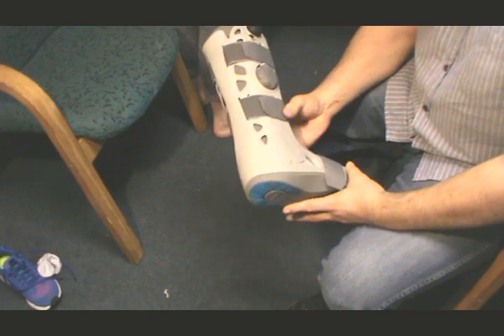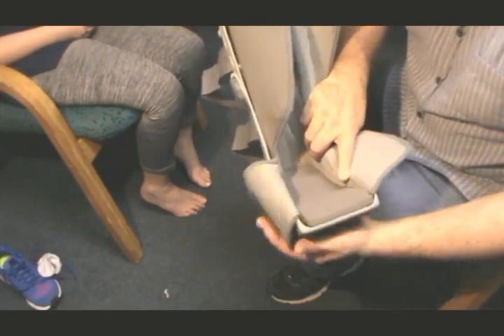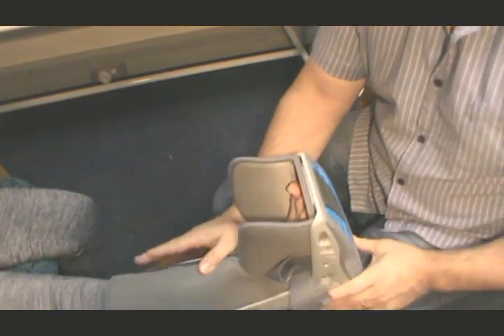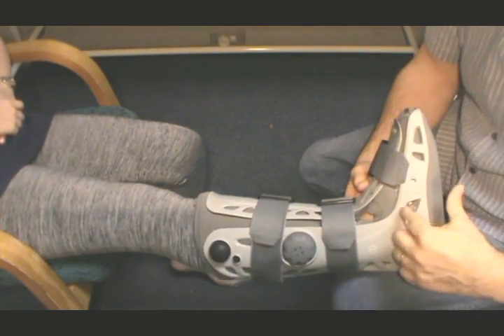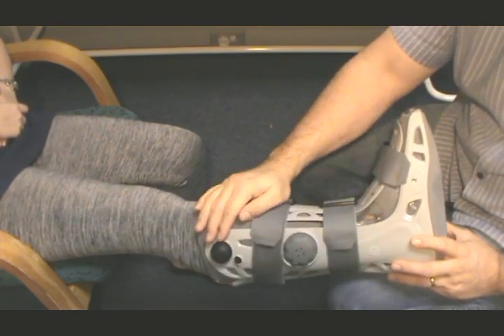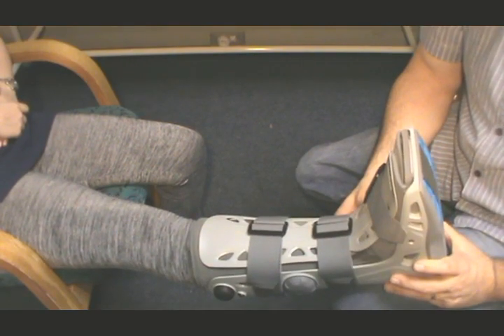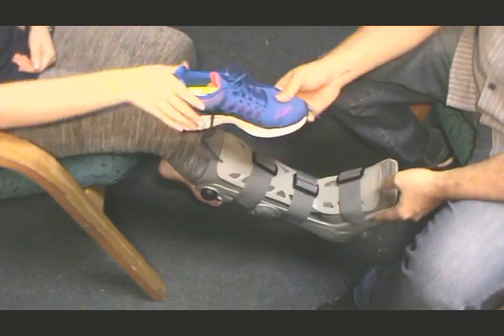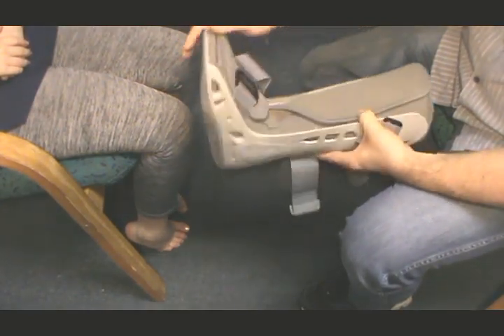Moonboot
I made a short video of how to fit a fracture walker. Enjoy